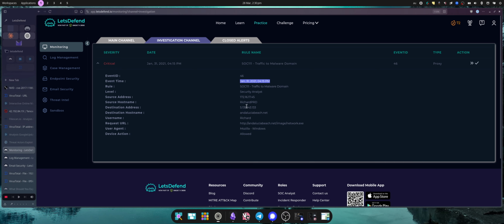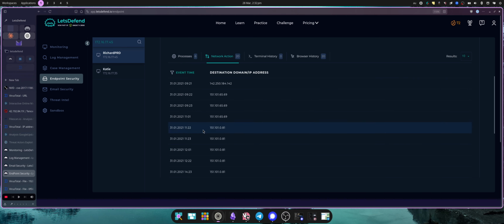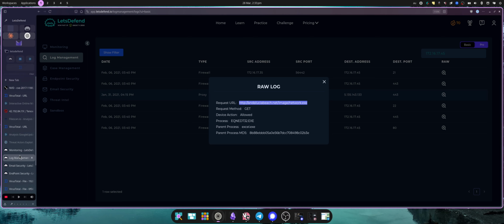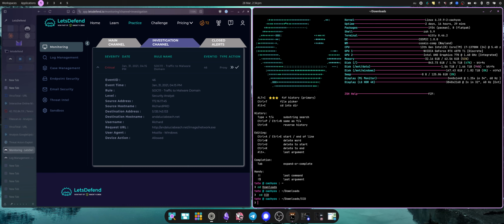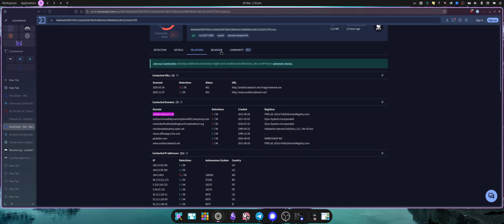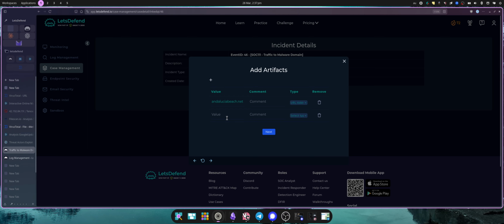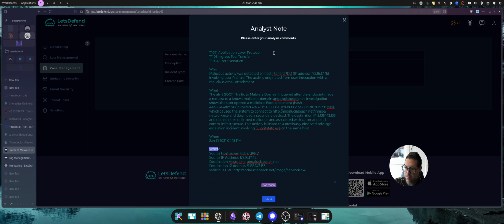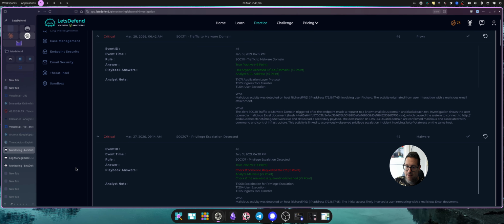Traffic to Malware Domain from Malicious Attachment — C2 Payload Download Confirmed | LetsDefend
Day 81 of Becoming a SOC Analyst — SOC111 Traffic to Malware Domain (True Positive)
Host RichardPRD at 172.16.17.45 made outbound requests to andaluciabeach.net — a confirmed malicious C2 domain — after user Richard opened a malicious Excel document that silently reached out to download network.exe Destination IP 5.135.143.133 and the domain both confirmed malicious via threat intel. If RichardPRD sounds familiar — this is the same host from Day 80 where JuicyPotato.exe ran for privilege escalation. This alert fired five minutes earlier at 04:15 PM, meaning this is the payload download stage that preceded and enabled that escalation. Same incident, different alert, earlier in the kill chain. Walked through the full triage: proxy log analysis, malicious domain confirmation, Excel document hash enrichment, C2 IP attribution, kill chain correlation to the JuicyPotato incident, MITRE mapping (T1071, T1105, T1204), and confirming true positive with endpoint already isolated.

SOC111 - Traffic to Malware Domain

00:00 Day 81  intro
00:10 Alert Details
01:26 Investigation
07:15 Playbook Answers
09:10 5w Log
10:50 Result